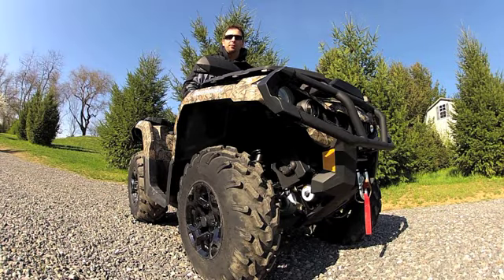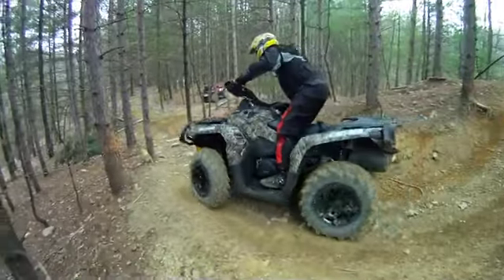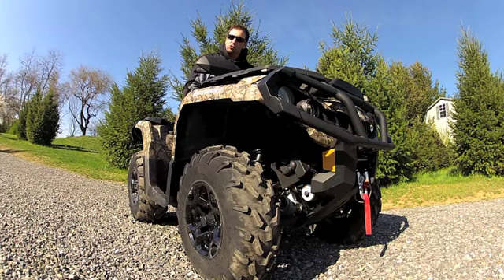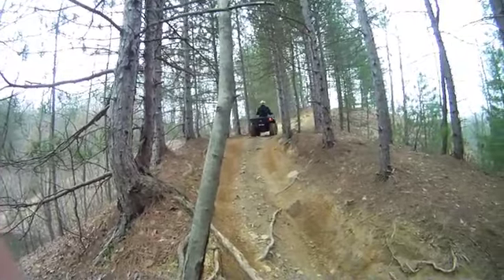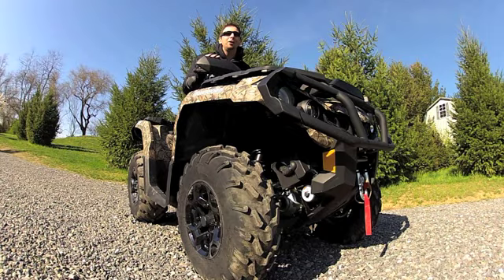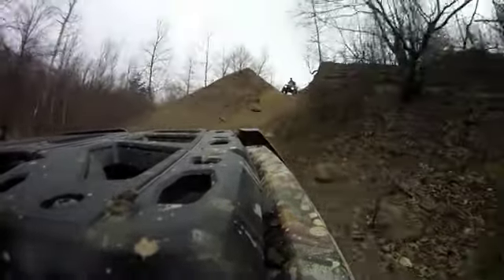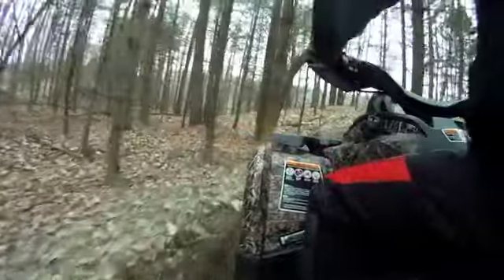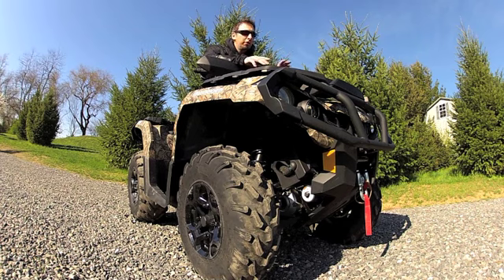ATV Review: 2012 Can Am Outlander 1000 XT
Lance Schwartz logged nearly 300 miles testing Can Am's new Outlander 1000 XT ATV is the rock, muddy, densly forested terrain of Pennsylvania's coal region. Check out his complete breakdown review of this impressive machine.